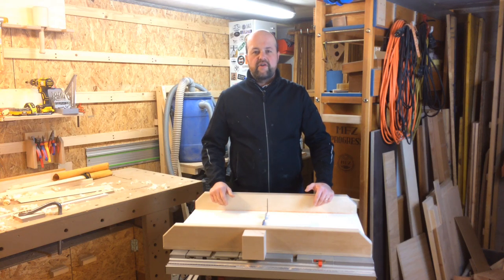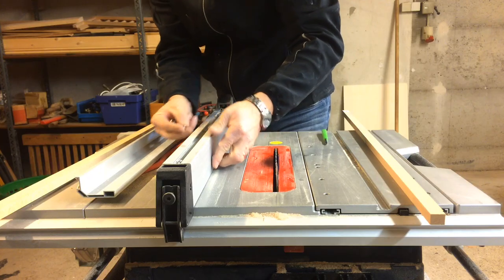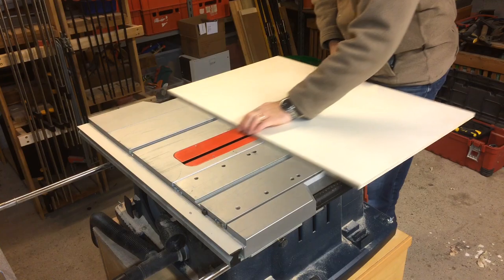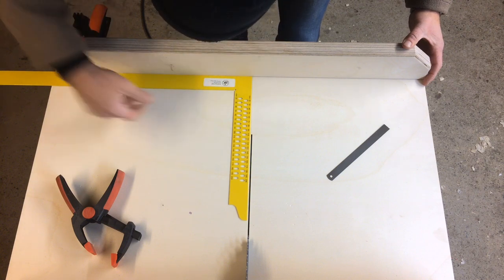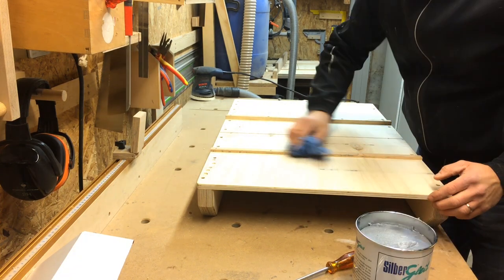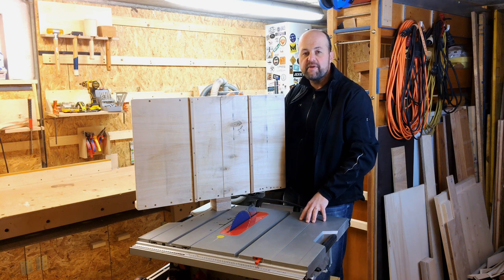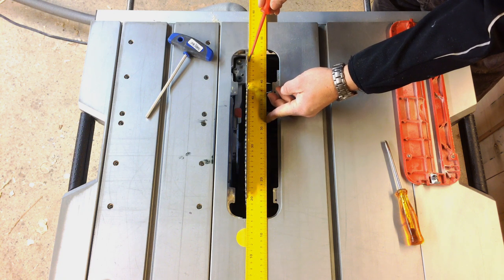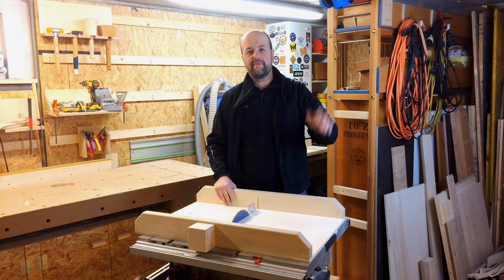BOSCH GTS 10 XC SLED – CROSS-CUT SLED FOR THE BOSCH GTS 10 XC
I build a cross-cut sled for my Bosch GTS 10 XC table saw. I show you the steps, the problems I had and the solutions I found.

[UPDATE] In the video I mention my difficulties getting the sled square. It later turned out that the sled was fine but that the combination square I used to measure was a little off.

I had two main goals for this cross-cut sled:

1. As this is my first one I wanted it to be cheap and simple, so I didn’t buy any costly hardware for it.
2. The Bosch GTS 10 XC is different from most saws you see in cross-cut sled videos because it doesn’t have standard grooves and it has its own built-in sled, which is not very accurate. The groove  on the sled is shallower than the other one on the table top.
So you can’t really use pre-made runners.

In the video I talk about these aspects and about the problems that I ran into and how I solved them.

## My tools ##

Shirts etc.

## Partners and “Advertisement” label ##

I want to let you know that I cooperate with a couple of tool companies. Occasionally, they provide me with some of their tools for me to use in the shop.

But: Whenever you see me using a tool it means that I like it and think it’s worth using. When I do a review, I tell you my honest opinion.

I want to be transparent about these partnerships, however, so that you’re not kept in the dark and can make up your own mind if you think I’m in fact unbiased or not.

My partner companies are: Bessey, Kreg, Maschinenhandel Meyer, Triton, Wolfcraft (as of 02/2018)

I’m one of the co-founders of the European Woodworking Community (EWC).

Watch inspiring videos – Learn along with me – Make something!

I love to create things out of wood and to make inspiring, enjoyable videos about the process. I really enjoy learning new skills and I share what I learnt at the end of each video.

## Music ##